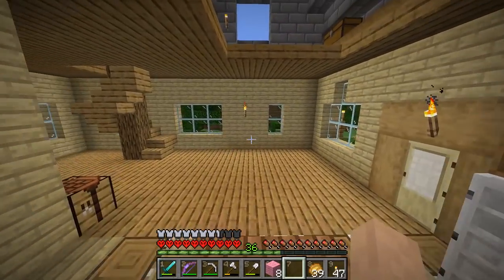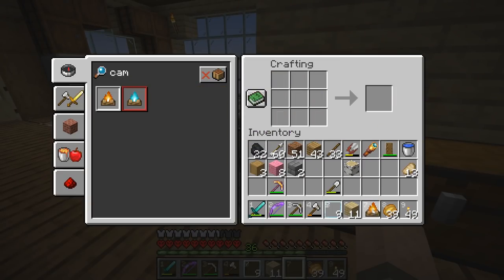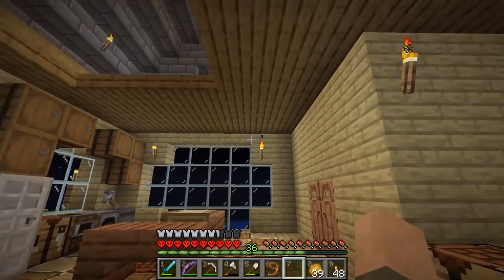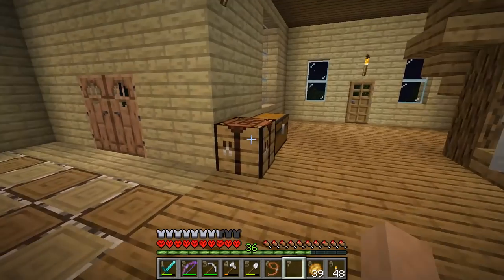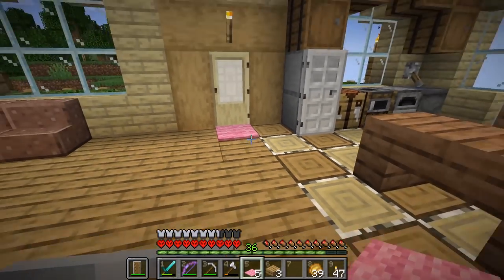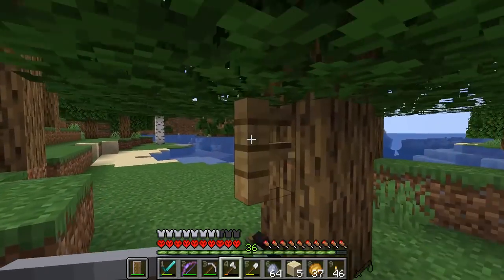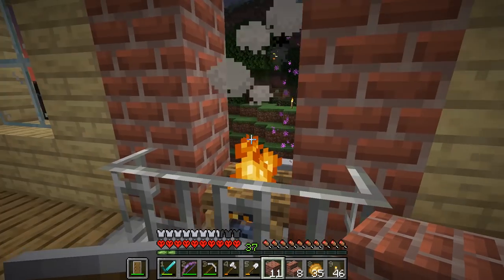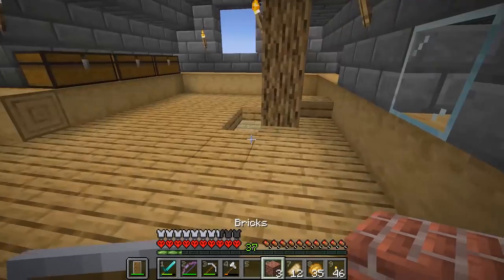Minecraft 1.18 Hardcore Survival - Ep 21 - Building a Cozy Fireplace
Let's play Minecraft 1.18 Hardcore survival! In this episode, we build a cozy fireplace  in our den and loft bedroom and we get our first visitor, Waldo the Wandering Trader!

Map seed: The Cave Life